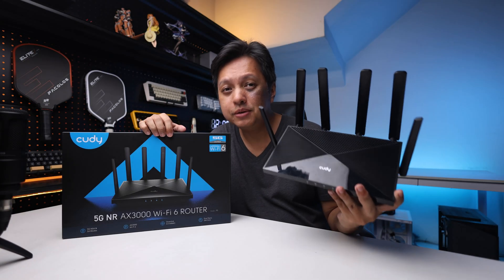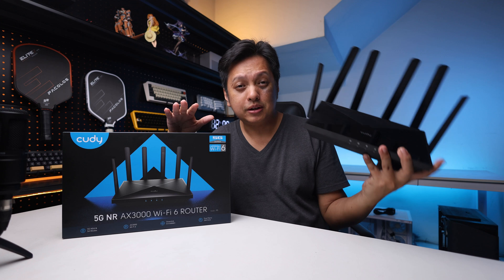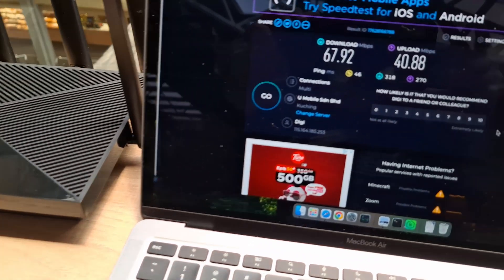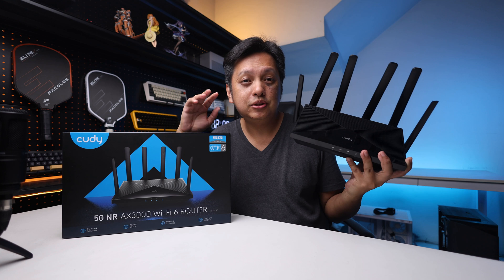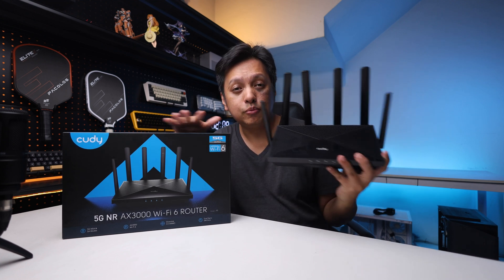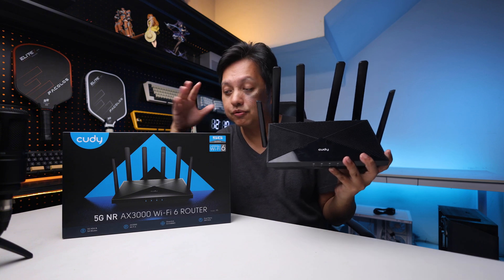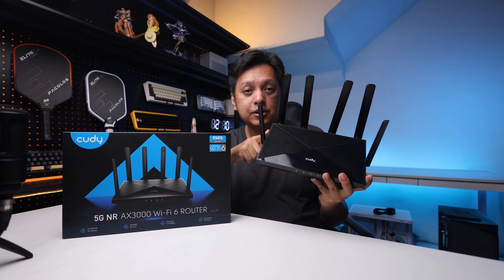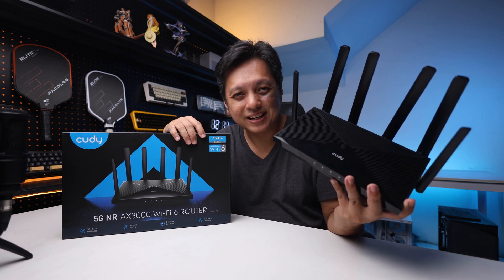Cudy P5 5G NR AX3000 Wi-Fi 6 Router and 5 things I like about it!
CUDY got in touch with me and loaned me the P5 router, it's EXACTLY the type of router I like where it has SIM Card support, fail-over / redudancy, WiFi 6, has VPN support and much more!